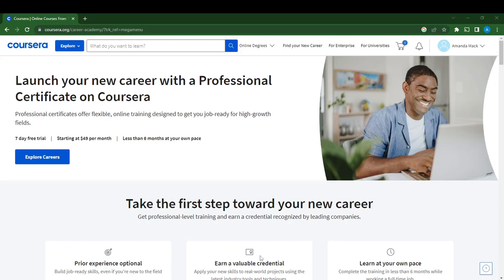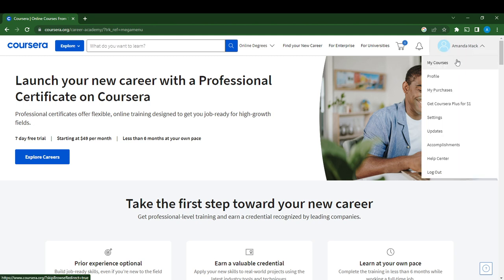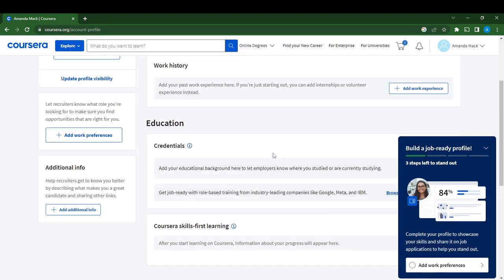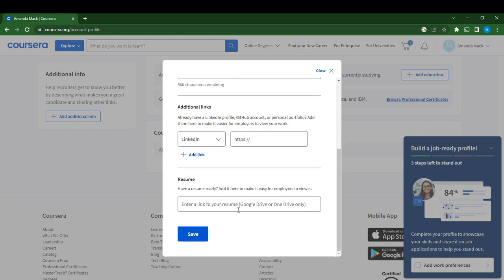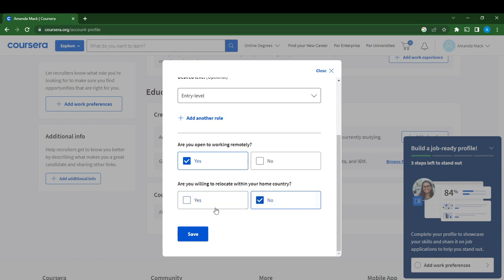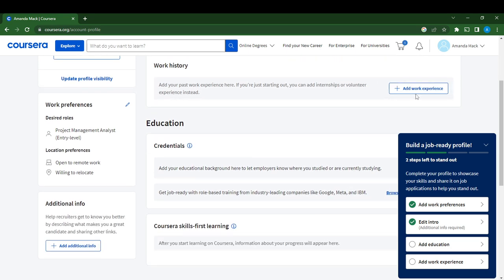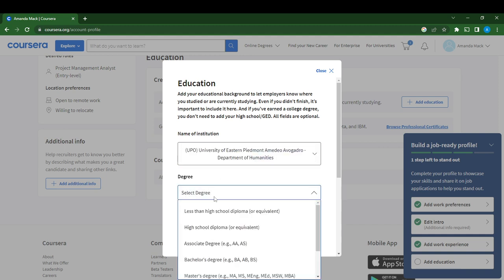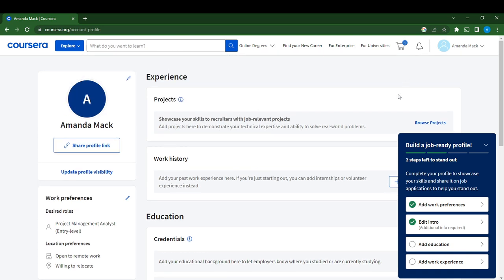How To Set Up Your Profile On Coursera (Quick and Easy)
Today we talk about How To Set Up Your Profile On Coursera, so stay until the end of the video to see the full explanation.